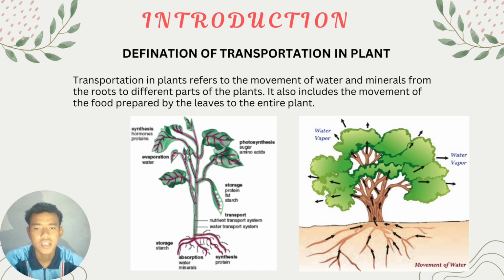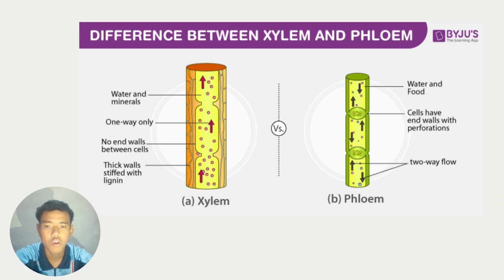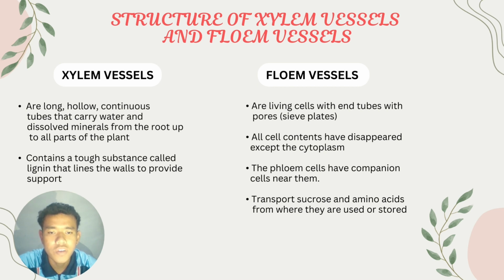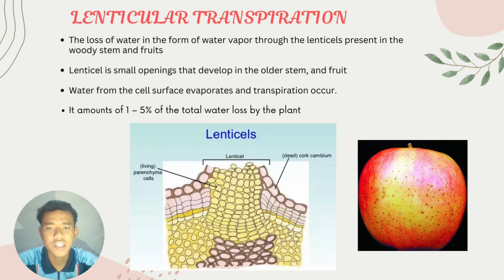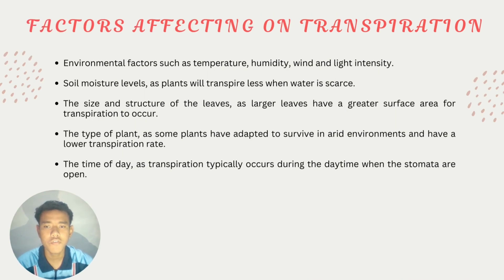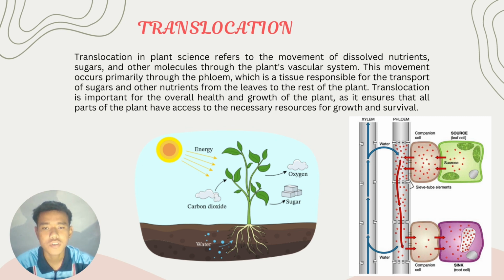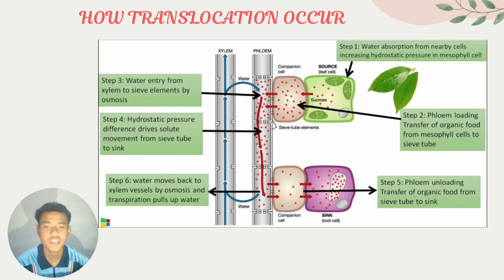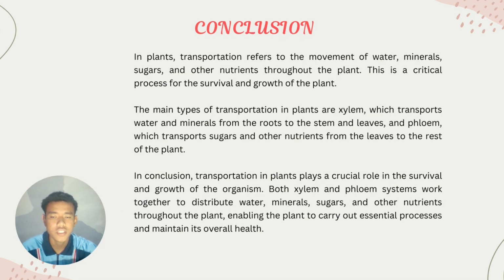AGR 122 VIDEO PRESENTATION